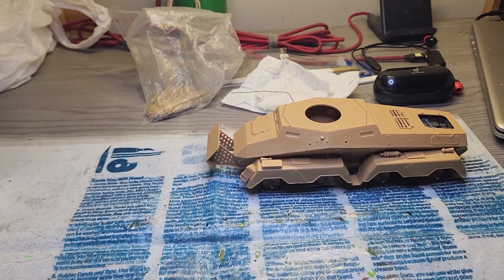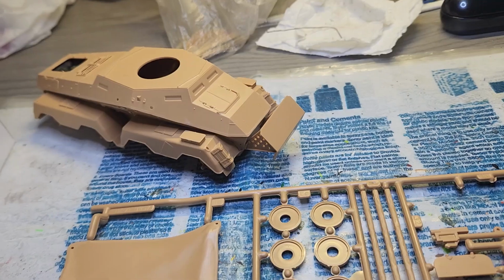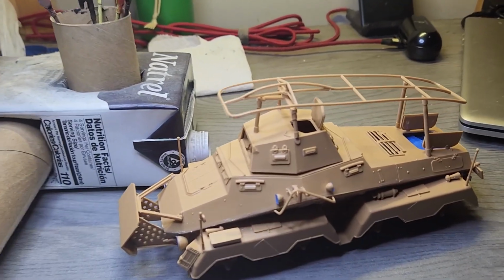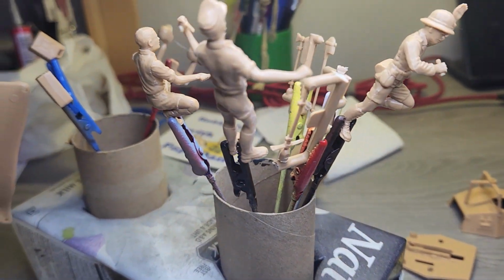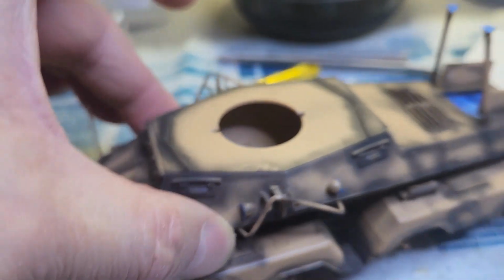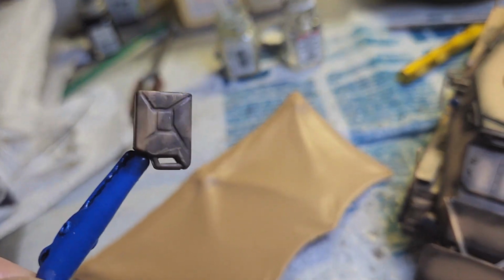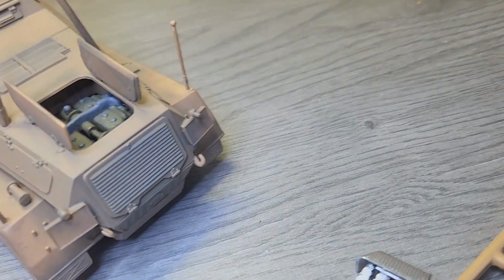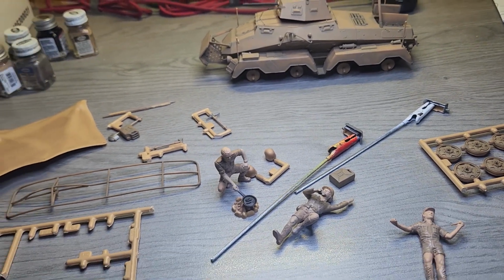Monogram 1/32 scale Panzerspahwagen SD KFZ 232 - Part 3 Wheeled Vehicle in Military GB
Work in progress on my wheeled vehicle in military GB.